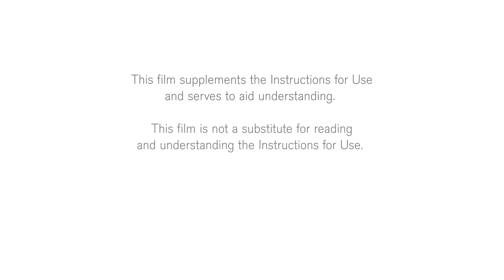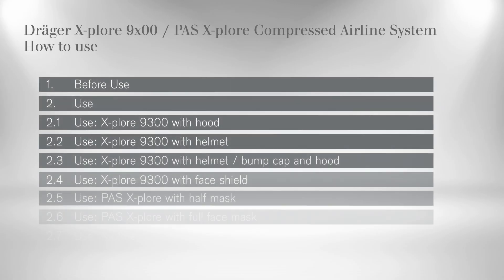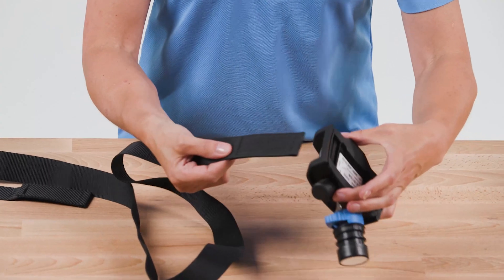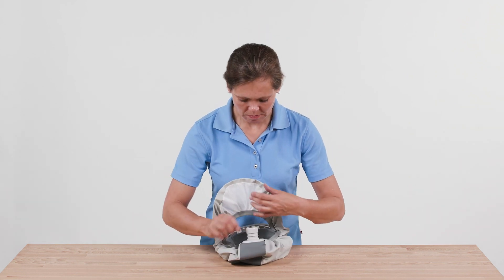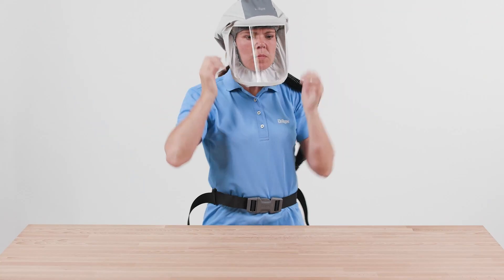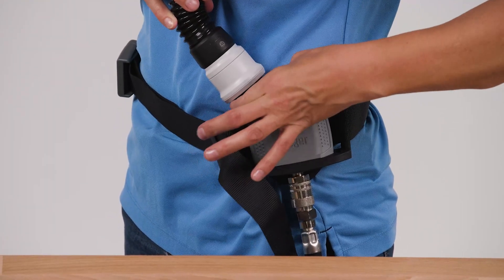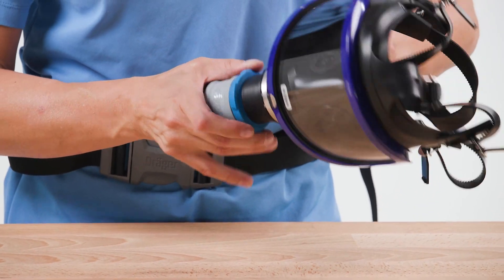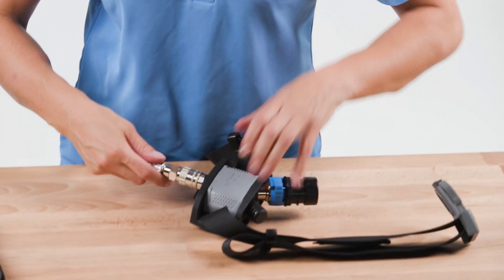Dräger X-plore 9x00 / PAS X-plore Compressed Airline System - How-to-Use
The X-plore 9300, X-plore 9500 and PAS X-plore airline systems from Dräger provide maximum respiratory protection without increased breathing resistance. Depending on the system configuration, it can also offer protection for the head, face including eyes, and hearing. In the following we will show you how to prepare the airline system for use, how to don the face and head pieces and what to consider after use.